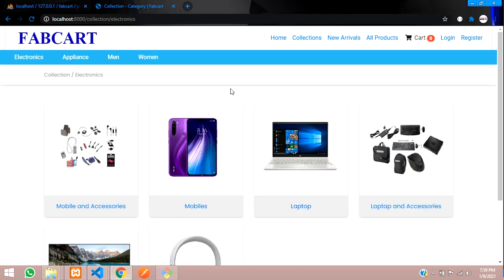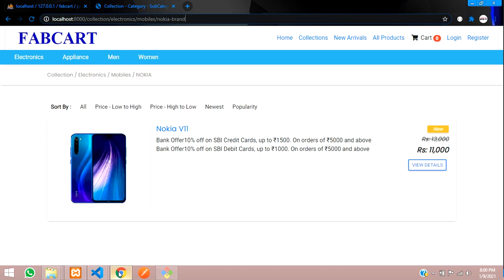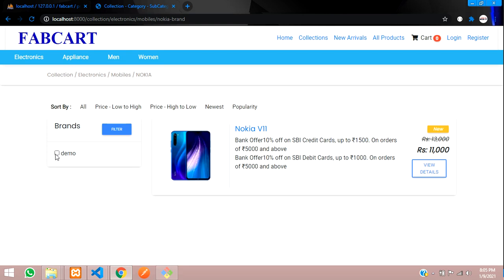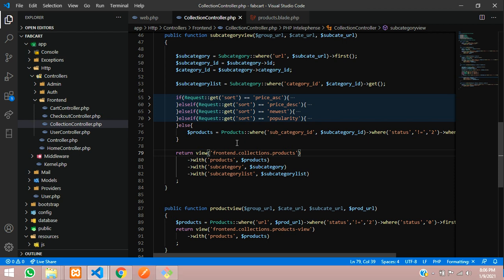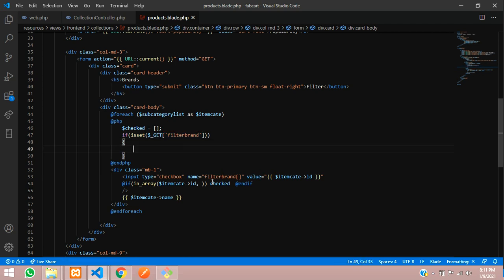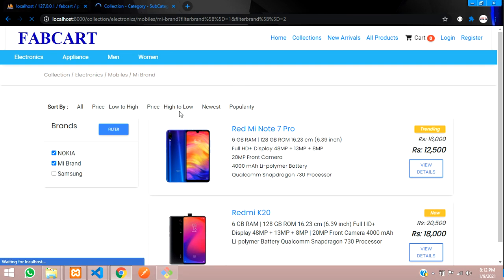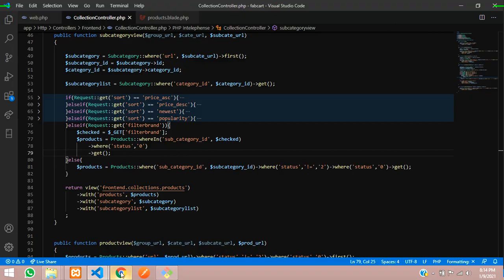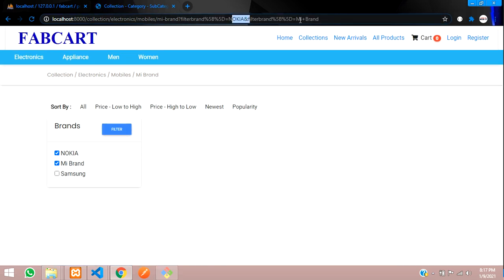Laravel 5.8 Ecom Part-46: How to make filter using checkbox in laravel | Brand or Product Filter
Here, in this video, i have taught about how to make filter option using checkbox in laravel like, brand or product filter in laravel